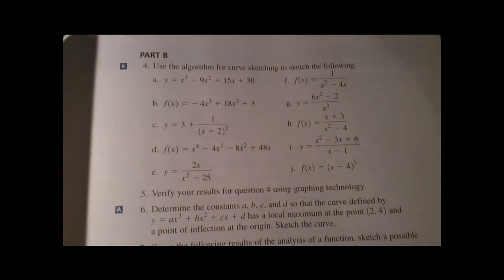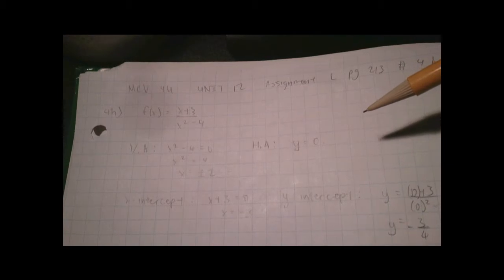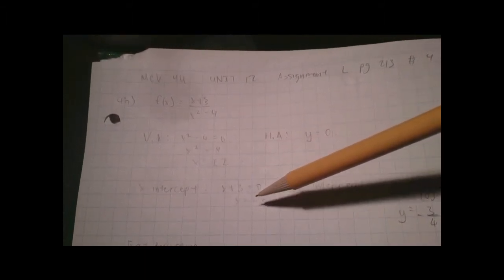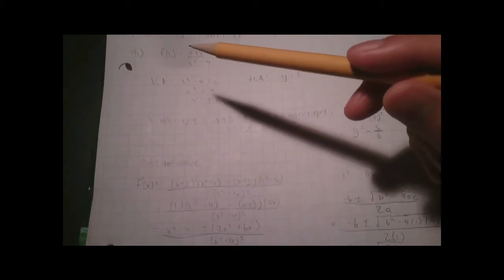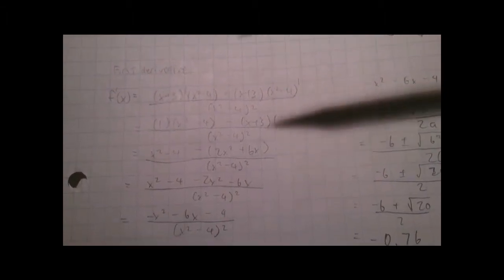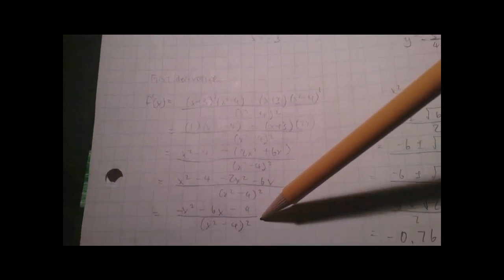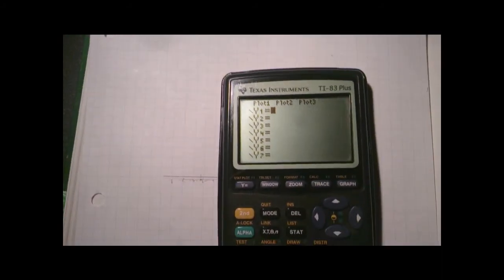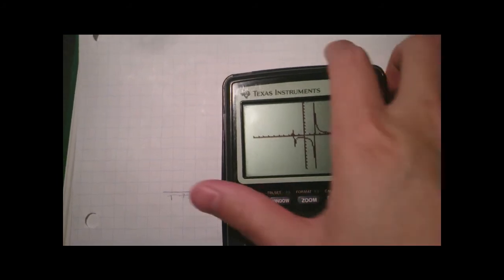MCV4U Unit 12 Assignment L pg 213 4h - Chris Ho